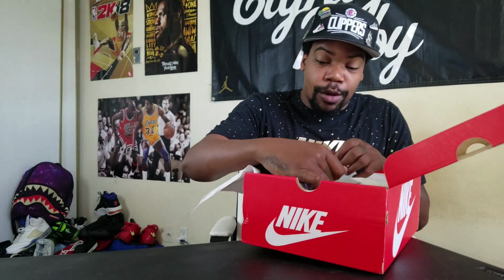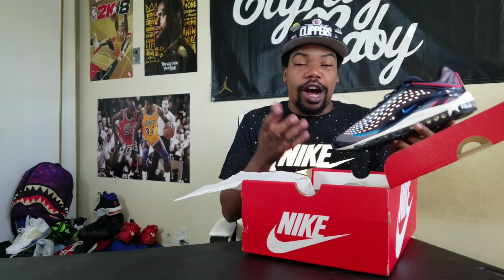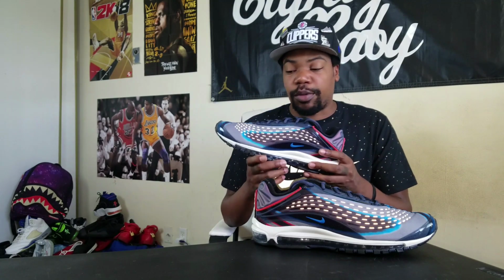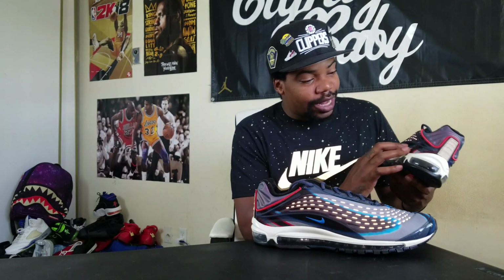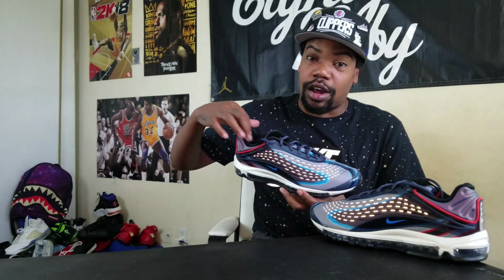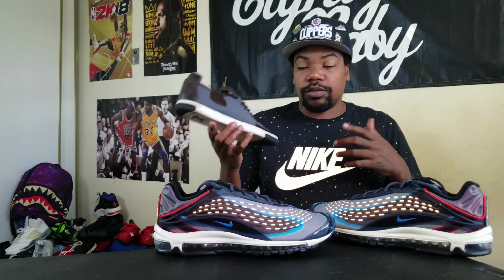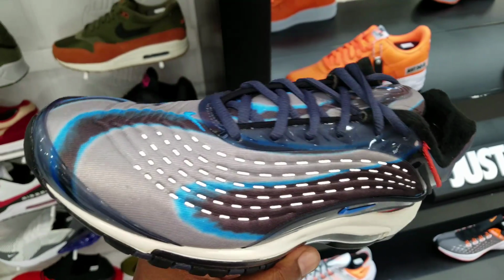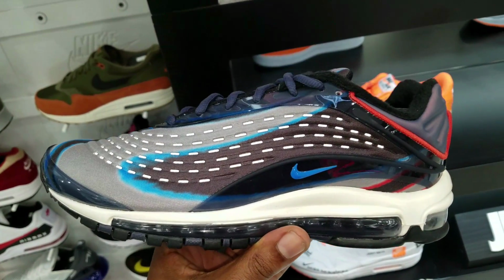NIKE AIR MAX DELUXE DETAILED SNEAKER REVIEW AND ON FEET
IF YOU WANT TO SHOW YOUR SUPPORT FOR BOSSCO & THIS CHANNEL, PLEASE SHOW YOUR SUPPORT BY DONATION TO MY CASH-APP
$SUPPORTBOSSCO

B. MITCHELL

ultra boost,adidas,on feetSeth FowlerSethFowlerAdidas Ultra Boost Clima Review#1Ultraboost Clima#1Clima CoolClimacoolClima#1Adidas Futurecraft 4D runner ReviewFuturecraft4d3d printed shoeindustrial designidproduct designdesignerAdidasAdidas Boost#18Ultra Boost#3Ultraboost#3Adidas NMDNMDhypebeasthypepick upultraboost#3ultra boost#3yeezy boost 350 v2 limited release Sneaker Shoes Review On FeetUnboxingNikeStyleFashionLifestyleNew YorkNYC
SNEAKERS I HAVE NEVER SEEN!! NIKE AIR JORDAN 3 TINKER HAFIELD WITH 3M Celebrates Paul George nike slides,KYRIE IRVING'S NIKE KYRIE 4 "ATOMIC PINK" IN STORE SNEAKER REVIEW +NIKE BENASSI JORDAN NIKE 4 nike kyrie 4 kyrie low
Nike Air Max Penny 1